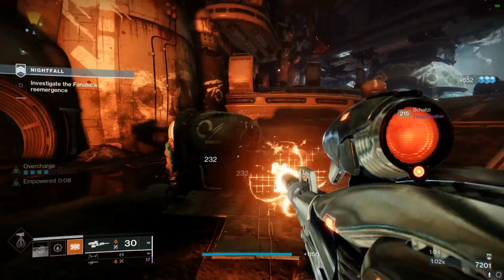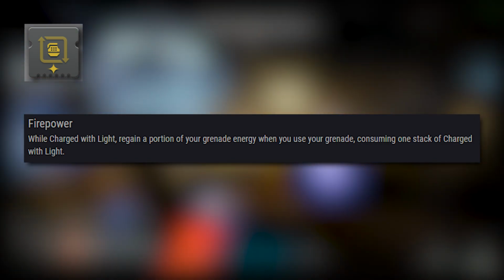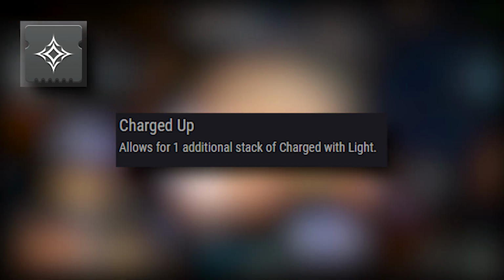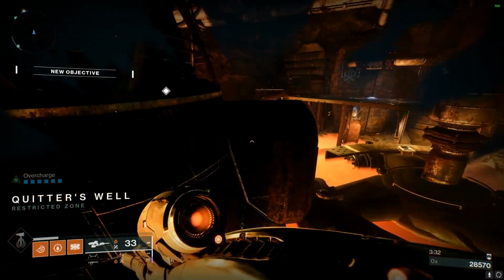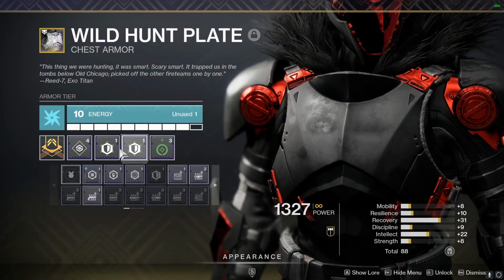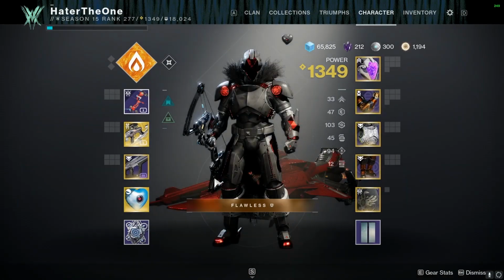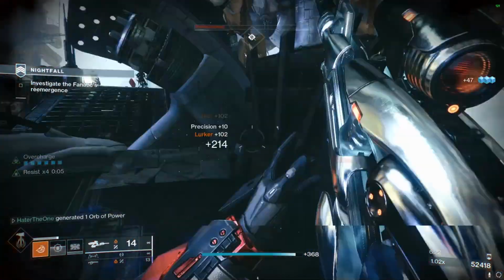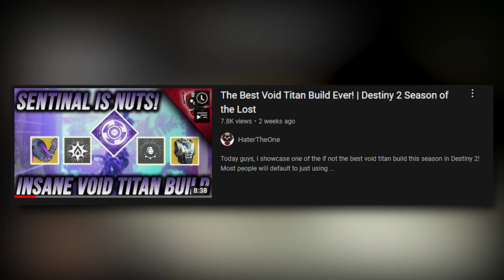Best Grandmaster Nightfall Titan Build | Destiny 2 Season of the Lost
Today guys, I show off the best grandmaster nightfall build for titan! Technically we're looking at more than one build today we're looking at two for the titan in Destiny 2.

00:00 - 00:30 Intro
00:31 - 01:43 The Two Subclasses
01:44 - 03:58 The Mods
03:59 - 05:28 Armor Inspect
05:29 - 07:48 Exotics
07:49 - 08:09 Outro

Full Build
Helmet (Solar) Firepower + Ammo Finder/Ashes to Assets
Arms (Void) Protective Light + Champion Mods
Chest (Any) Taking Charge + Resist Mods
Boots (Solar) Firepower + Recuperation + Scav of choice
Class item (Solar) Particle Deconstruction/Withering Heat + Charged up/Supercharged